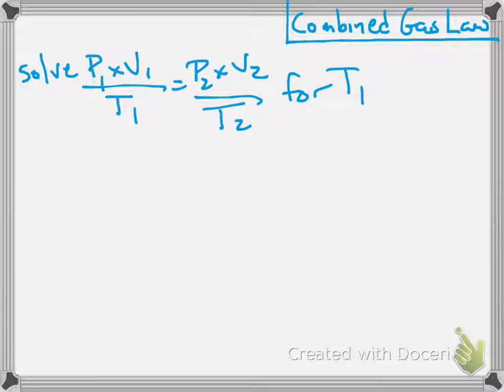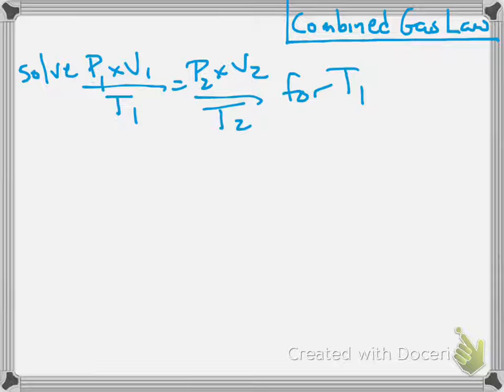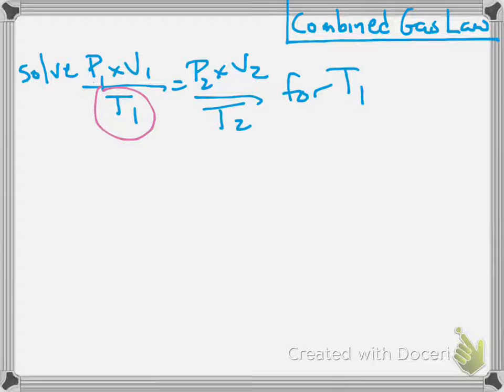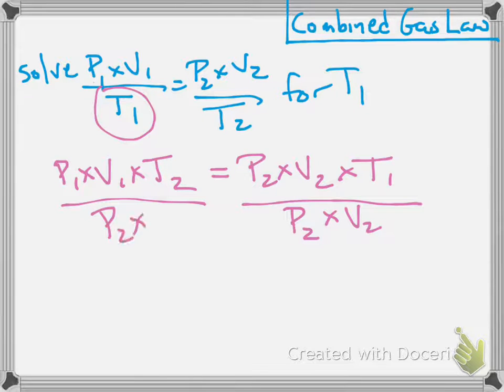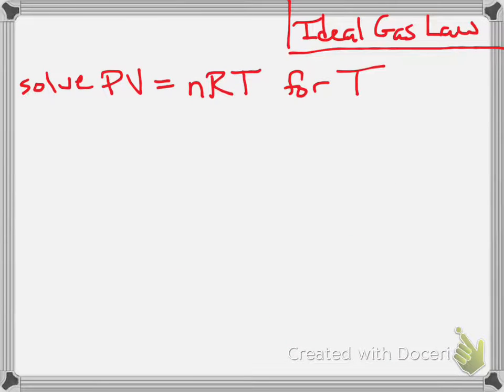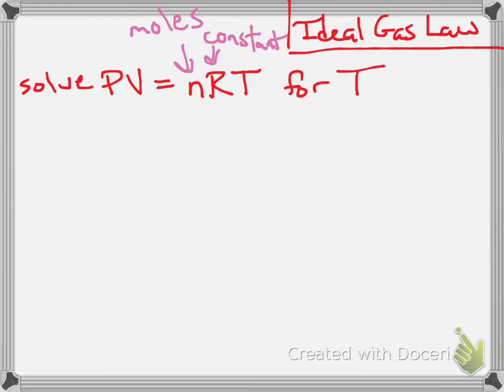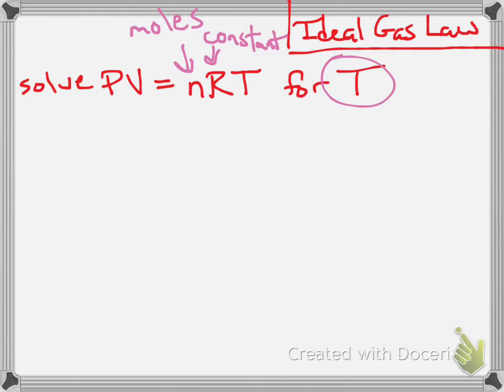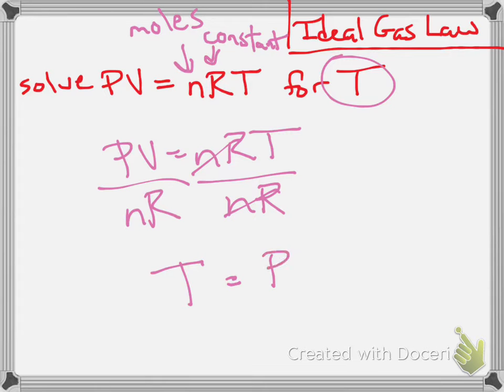Gas Laws Intro WS - Problems 5 and 6